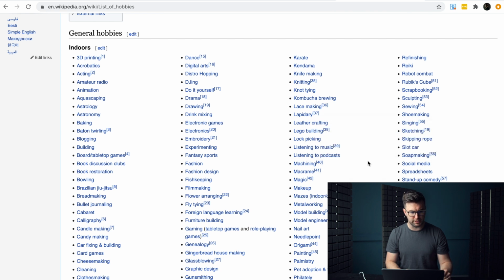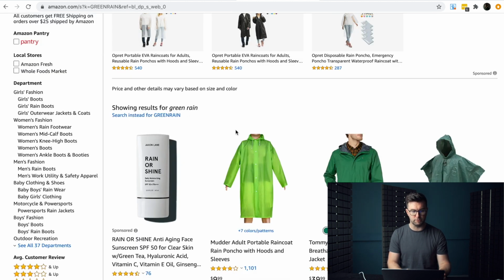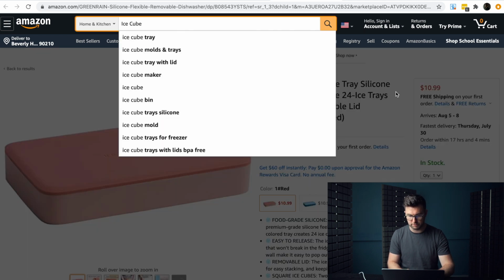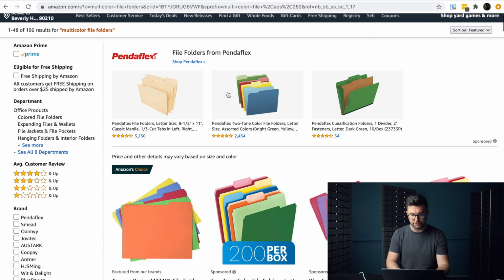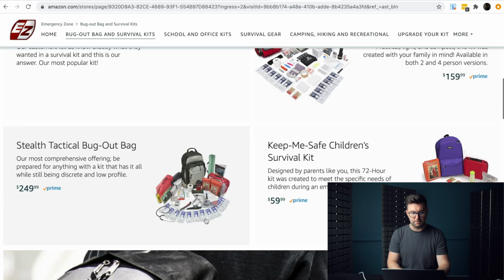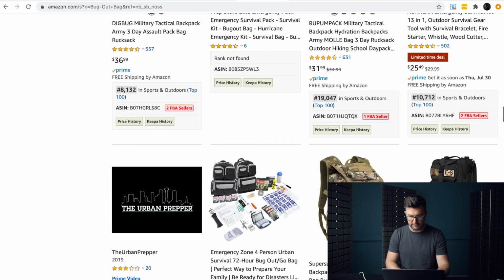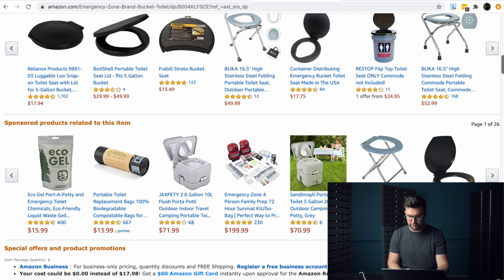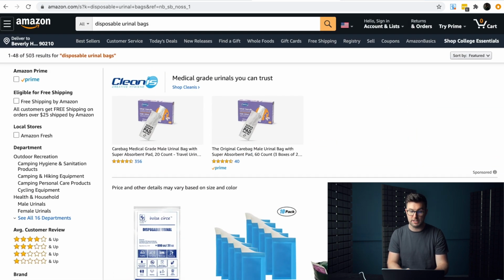[Amazon FBA Research] Find The PERFECT Products For Your Amazon Business! 👍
In today's video, I'm going to show you how to find the PERFECT products for your Amazon business! 🤩

As you know we all love a good Amazon FBA product research hack on this channel so I'm here to bring you yet another amazing one that WILL cut your research time by half! ⏱

The best part of this whole thing is that you do NOT need any research tool or software?! ✅

Here at Marketplace SuperHeroes, we want to do everything as efficiently as possible, and product research is no exception! This strategy allows us to find items that are highly profitable that no one else is selling!

The more time you spend at researching products on Amazon the better you get at it, but these simple tips and tricks will definitely help you get there faster! 👏